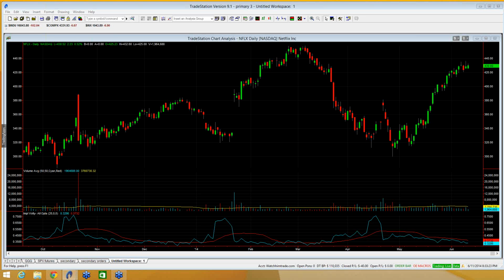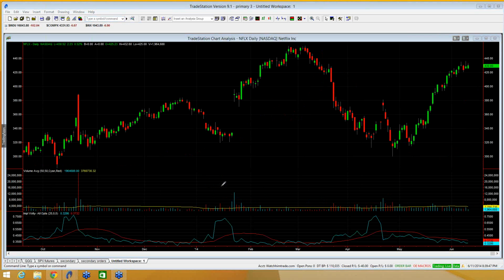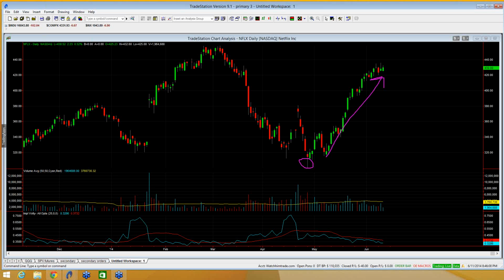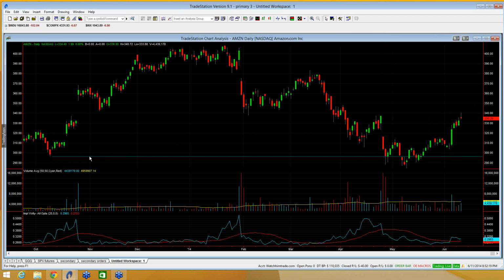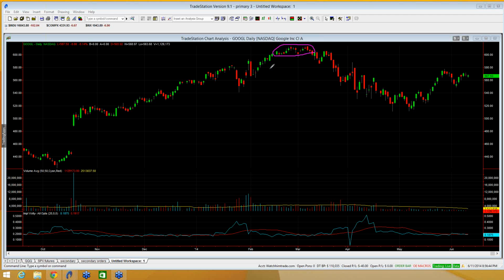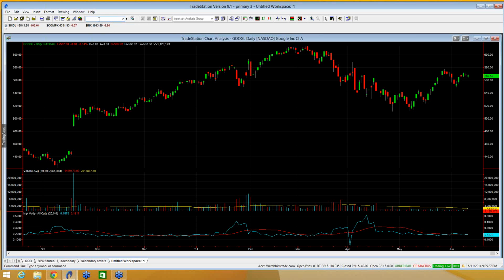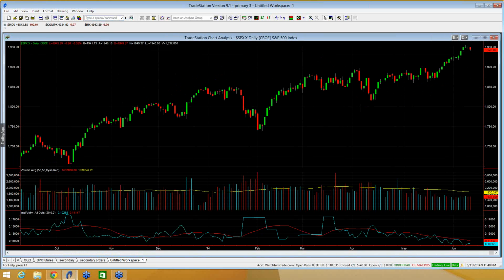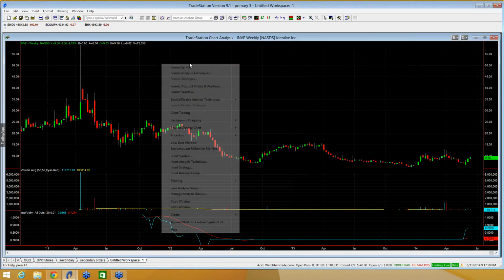How To Time Reversals In The Stock Market - Free Webinar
Kevin Kleinman of answers questions submitted by users in this free webinar from 6/11/14. Questions timestamped below

1) Is there a definite season for these to typically run? Because there doesn't seem to be hardly any running like the fall or winter into the Spring. (00:25 mark)

2) I was reading an article that talked about timing reversals. The article said everyone thinks you want to focus on major congestion areas (support or resistance) as a means for timing a reversal but that that isn't what you should do. Instead the article suggested focusing on areas of very little price action to try and time reversals. I was rather confused by the concept, could you shed some light on this? (6:57 mark)

3) Do you scrutinize losing trades harder or winning trades? (26:00 mark)

4) Do you use a rating system for your trades, like a 1-10 scale? For instance do you assign a 1 to a bad trade and a 9 to a great trade to help you keep track of how you have been trading? (30:14 mark)

5) How are you trading around this low volatility environment considering the VIX making a recent new 52 week low and what is your general market outlook? (32:52 mark)